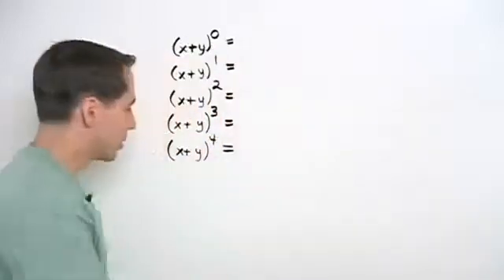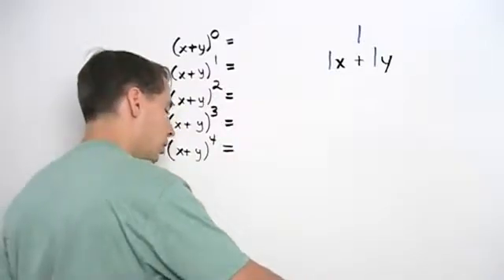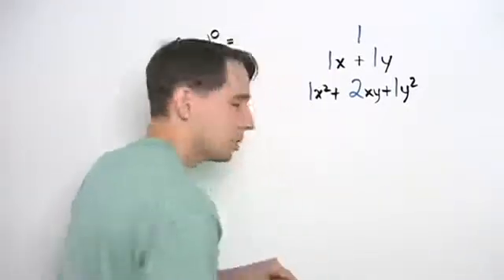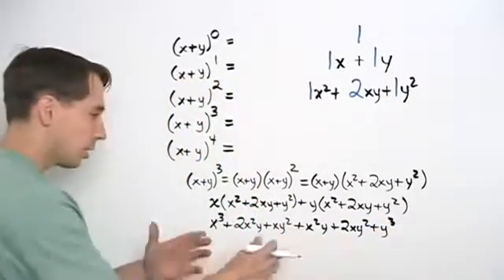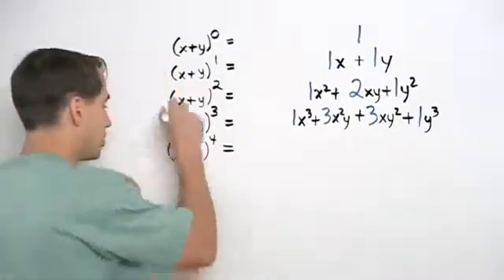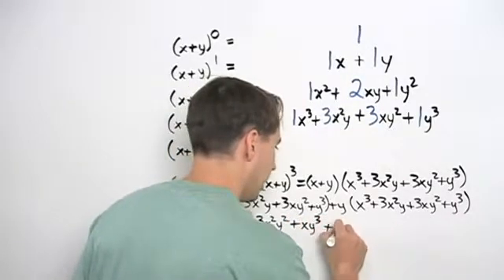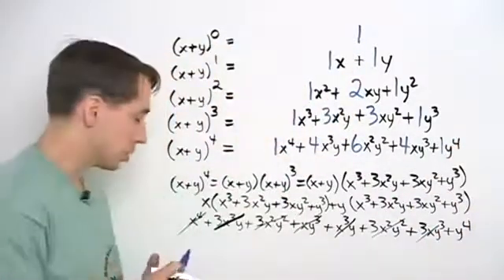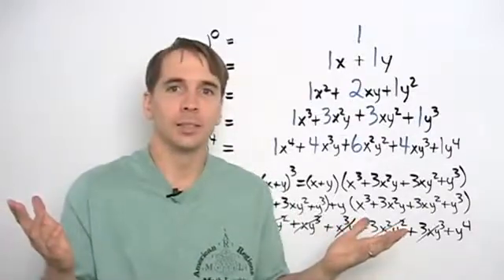Art of Problem Solving Introducing the Binomial Theorem 360p